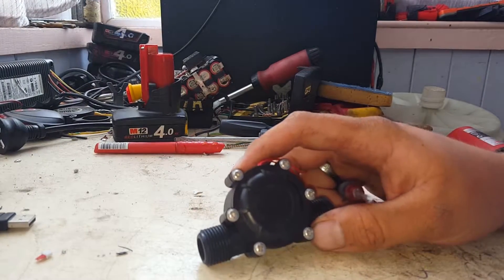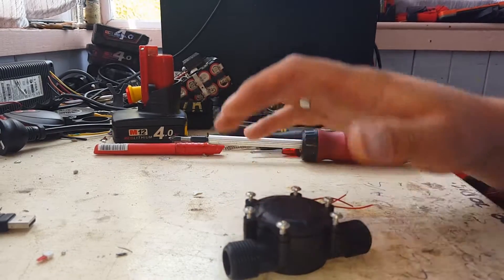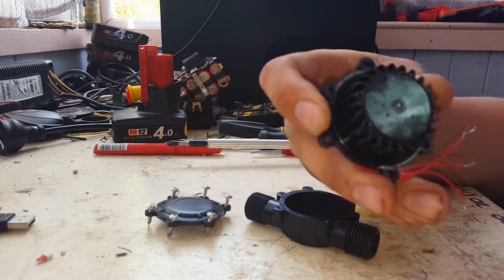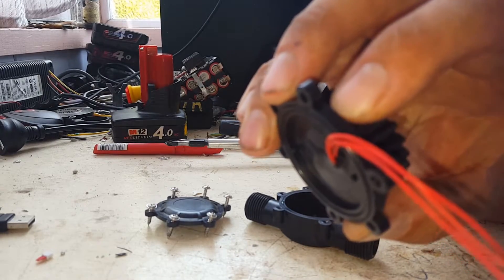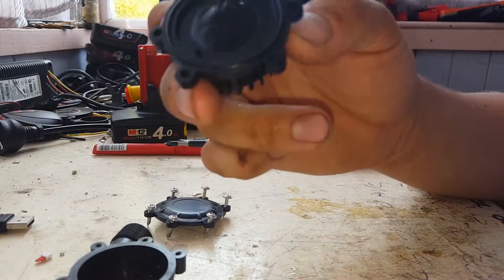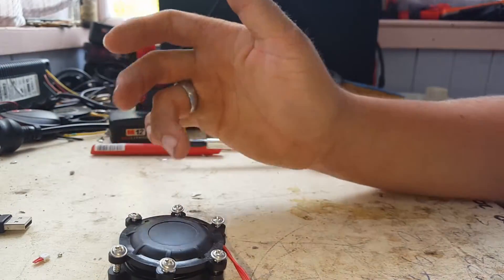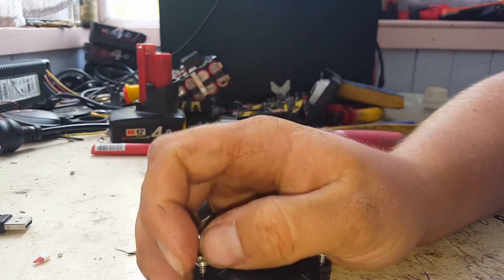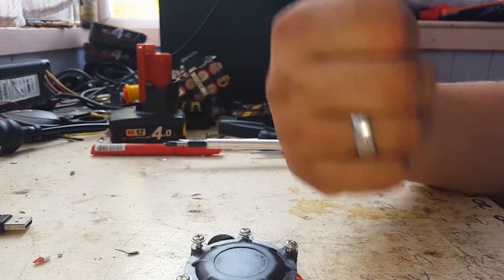Whats inside Micro hydro power generator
small hydro  power  generator  picked  up  out of china (Geek purchase) output tests found to put out 22vac and around 100ma